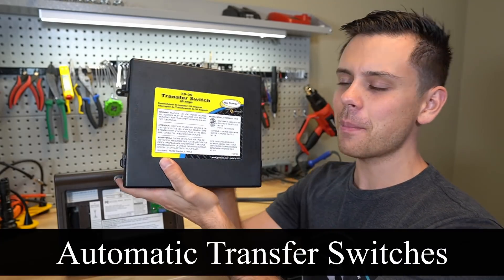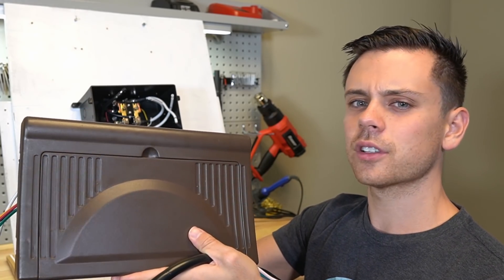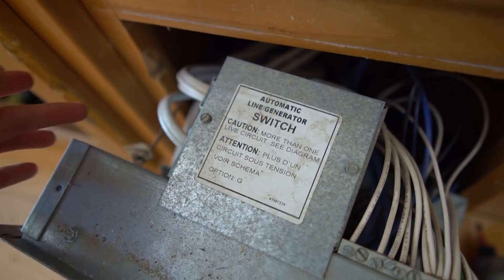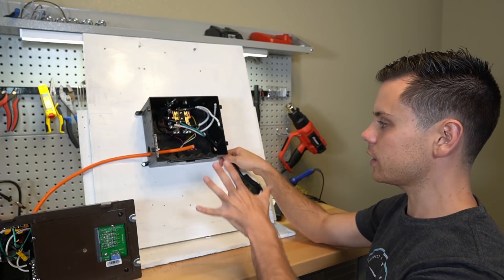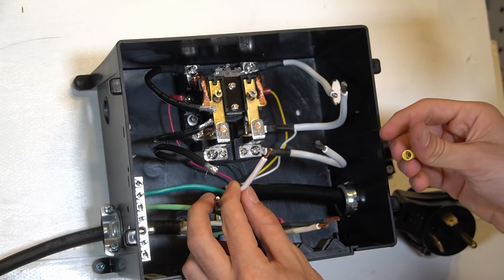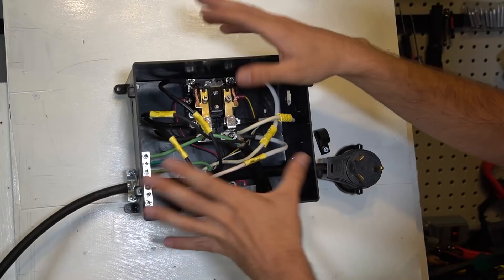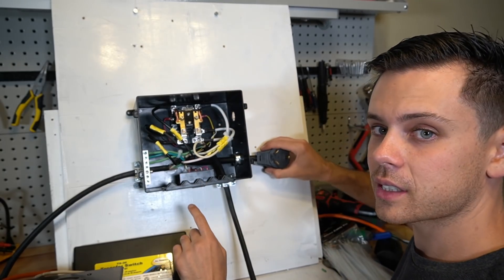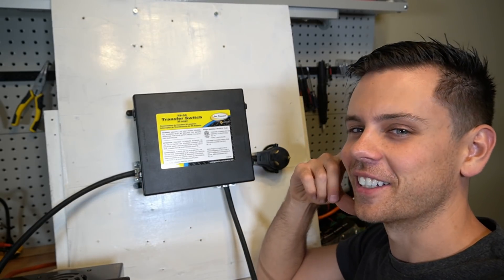RV Solar Power: How to Install an Automatic Transfer Switch to a Solar Inverter